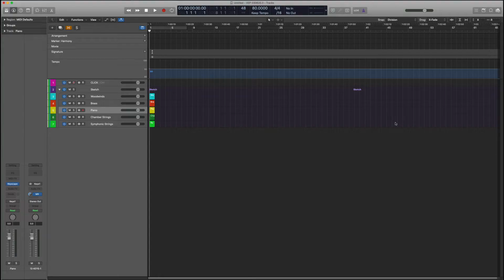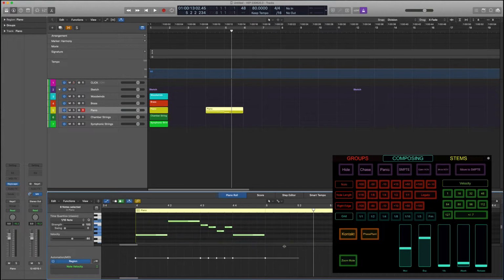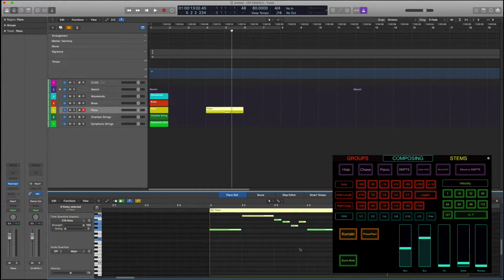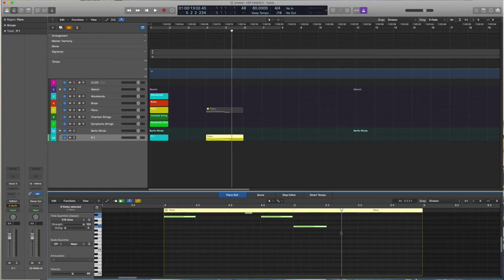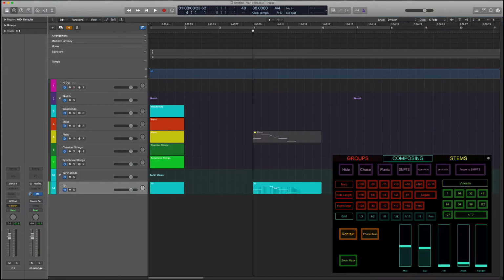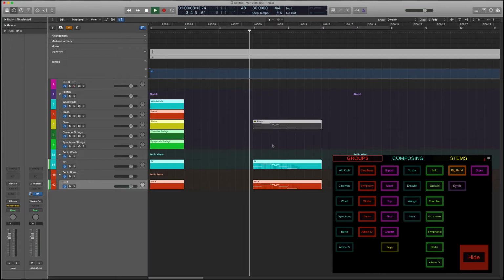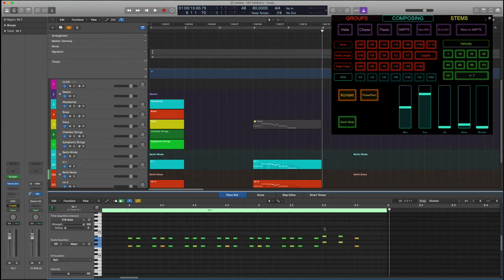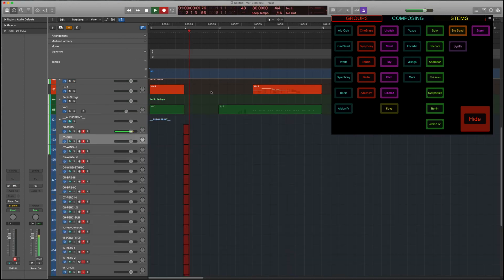How I Streamline My Logic Workflow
The driving philosophy behind my Logic workflow is this: let the computer do the work. Any frequently performed computer input that takes more than five clicks is boiled down to one button. All 6TB of samples are "at the ready" and organized in such a way that one track represents one player in an orchestra. This is accomplished by cross-channel articulation sets and java code to give you the full potential of every library you've purchased.